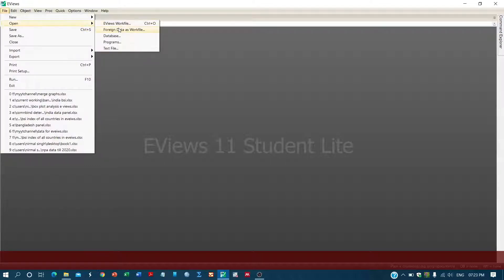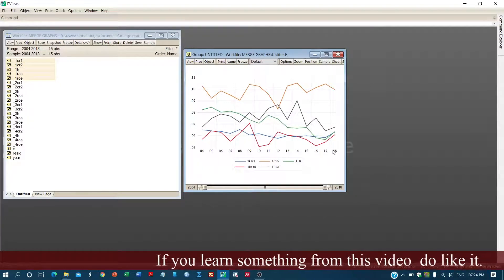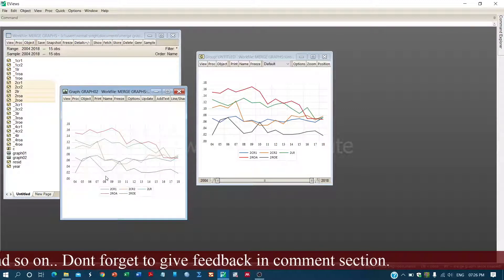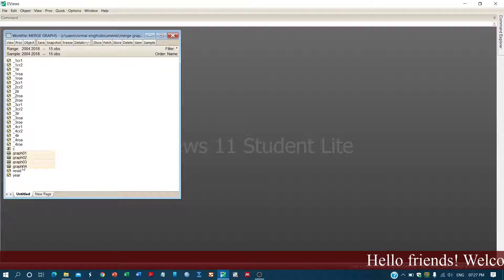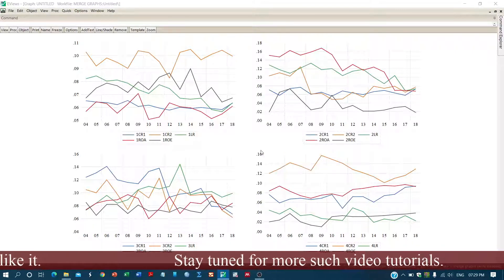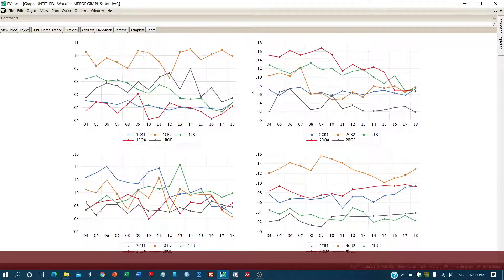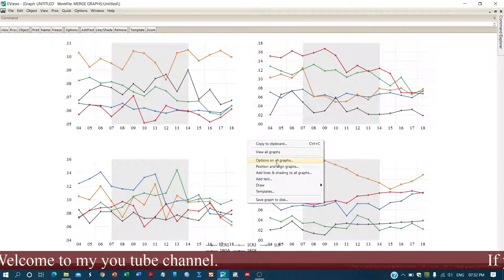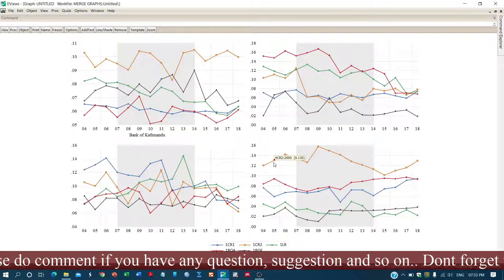How to combine multipal line graphs/ Merging graphs in Eviews, data visualization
In this video tutorial, I illustrate how to combine multiple lines graph in a single chart using Eviews.